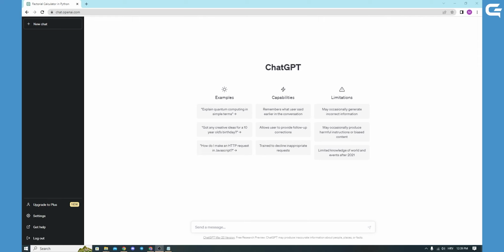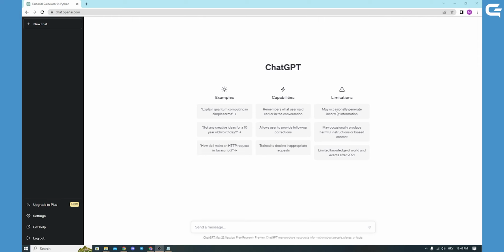ChatGPT-GPT 3 language model-CRUCIAL INFORMATION!!!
ChatGPT-GPT 3 language model

In this video, we will show you how to use the GPT-3 language model